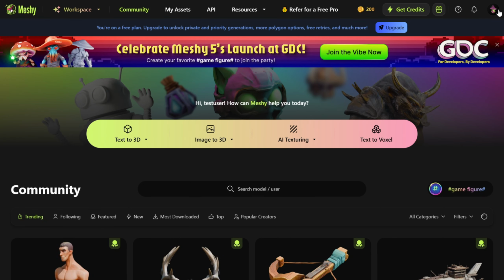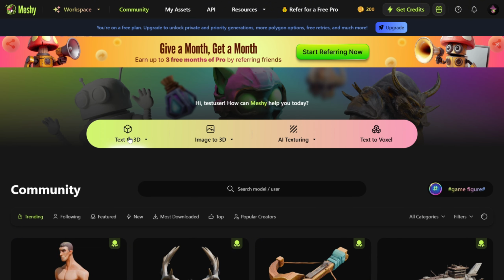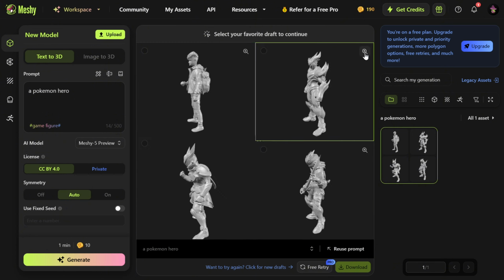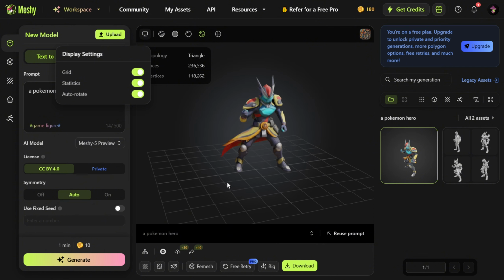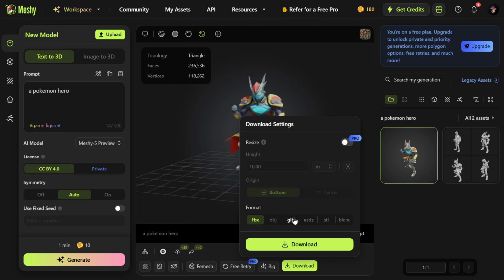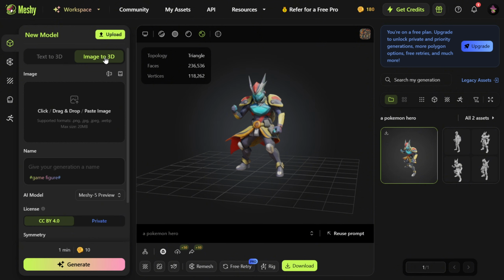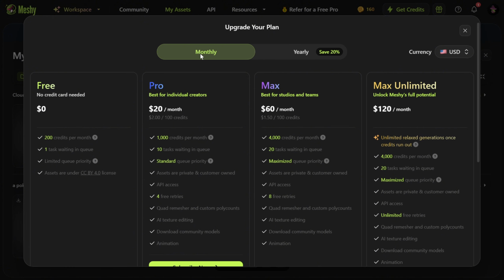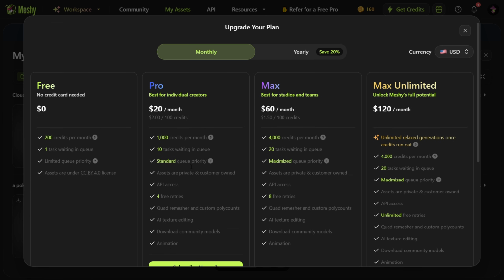Generate 3D Models with AI in Just Seconds! Text to 3D AI Tutorial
Hello, in today's video, we will be learning how to create 3D models using AI, the tool name is Meshy, i will be doing a full review on the text to 3D and image to 3D features.

00:00 Intro
02:08 Text to 3D
08:06 Image to 3D
09:31 Meshy Pricing